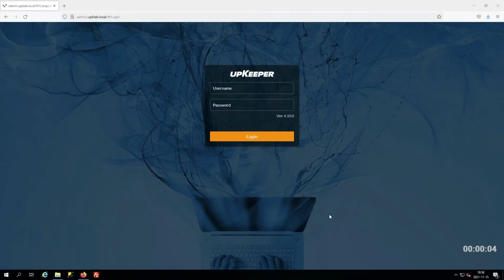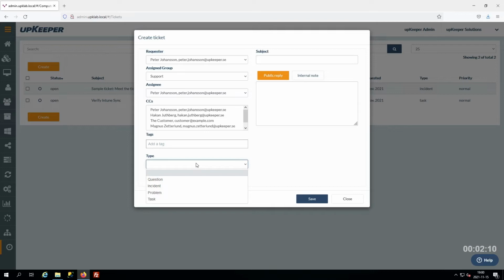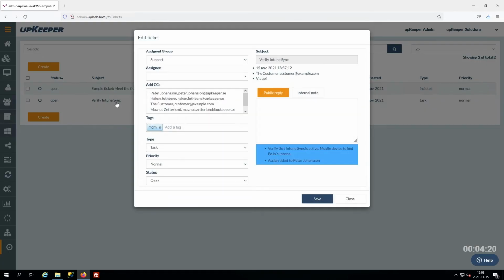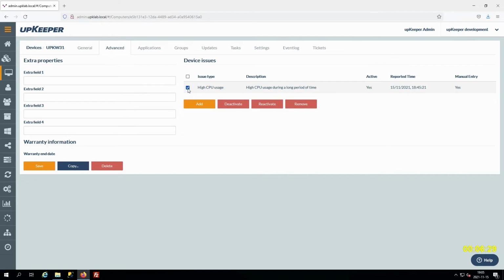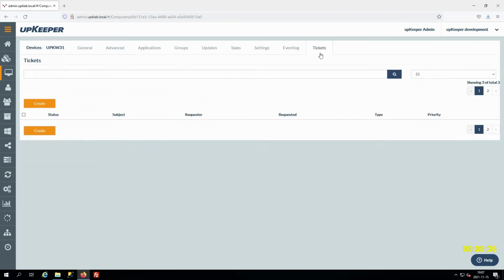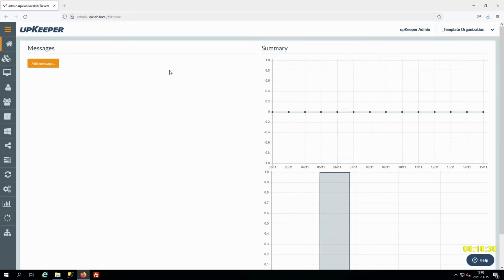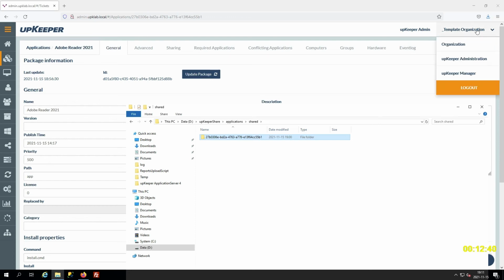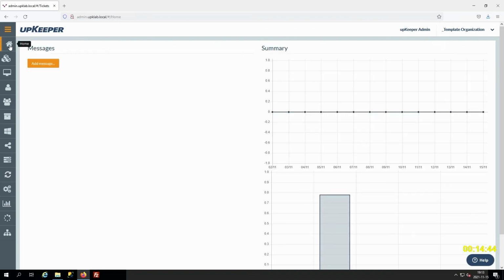upKeeper 4.10 - overview (eng version)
4.10 is here! In this video we will go through all the new stuff. For more info on upKeeper, visit upkeeper.se.